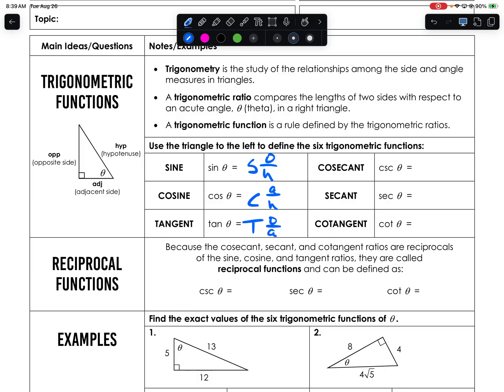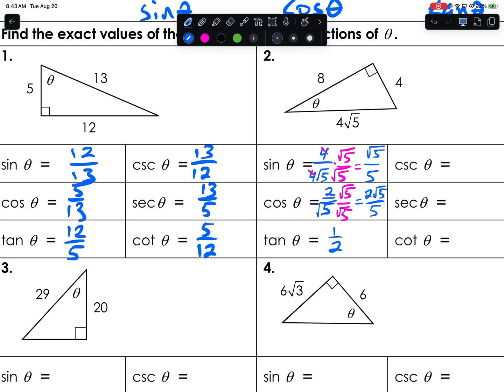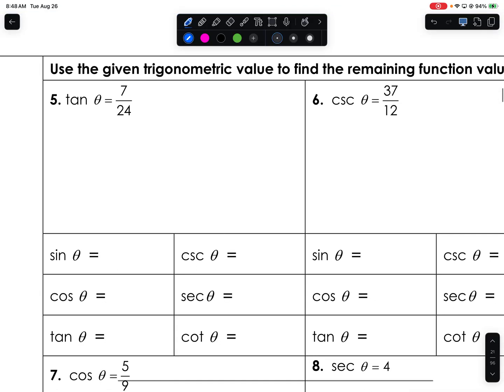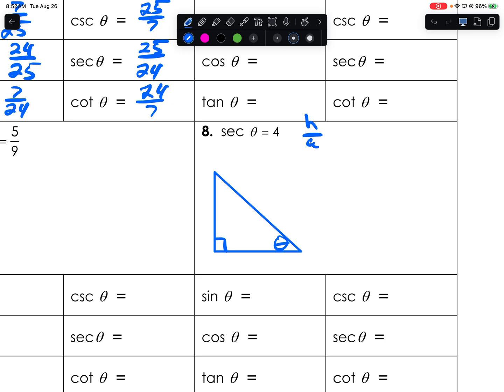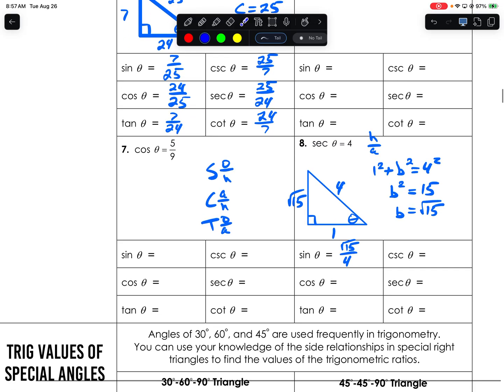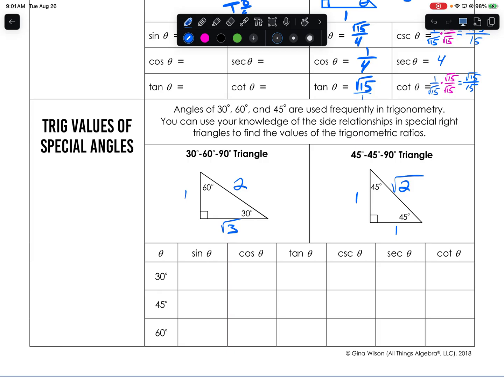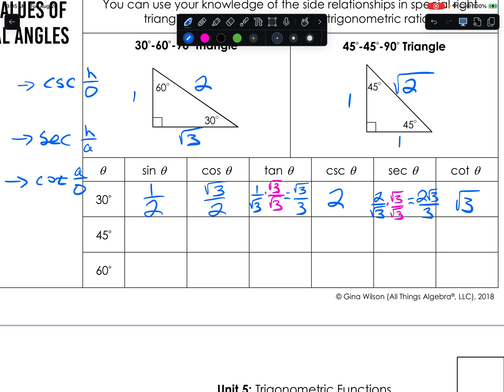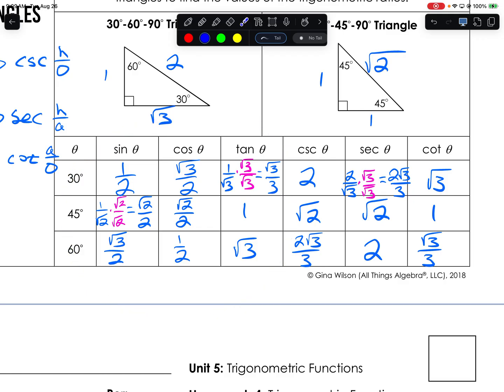Video 5.4 Trig Functions